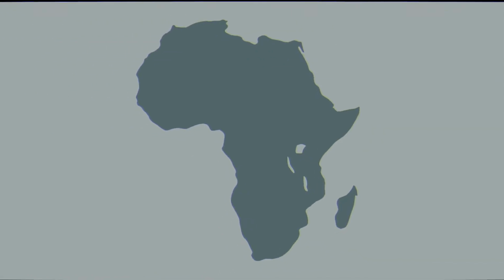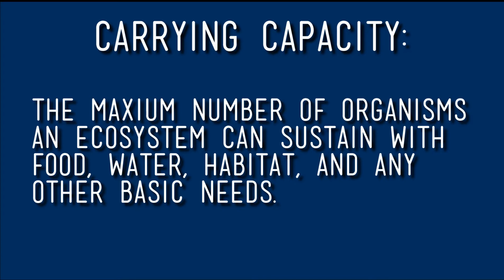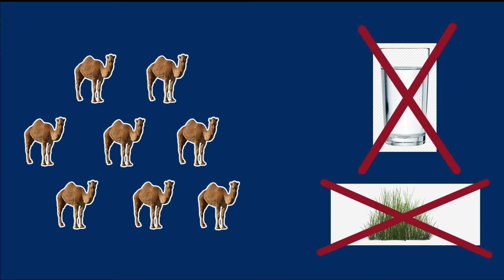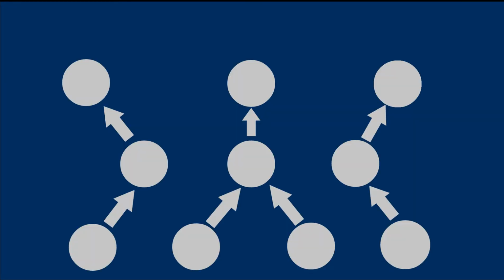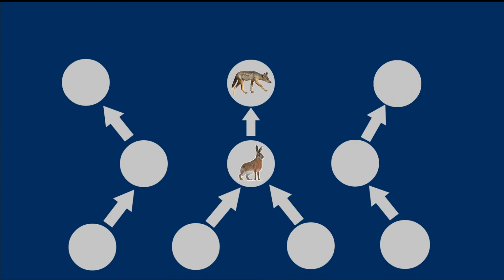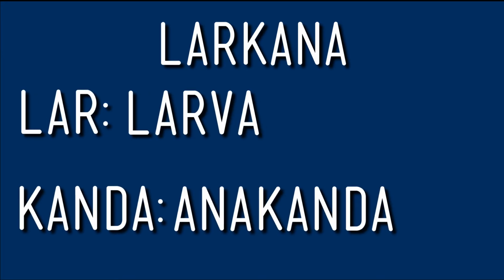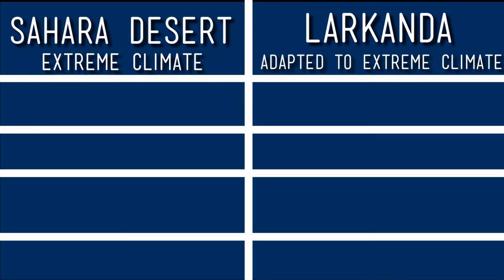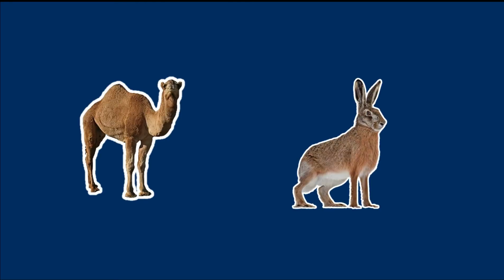The Scorching Sahara - Part 2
Throughout this video, we learn about many subjects of the Sahara Desert such as biotic factors, carrying capacity, interdependence, and more.